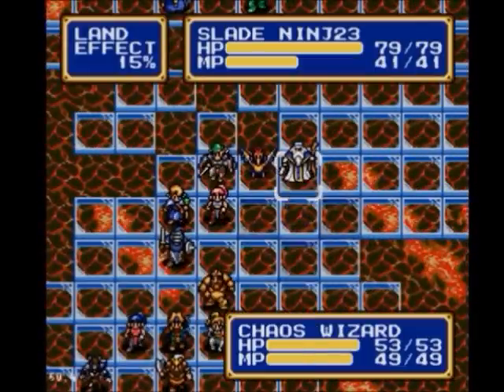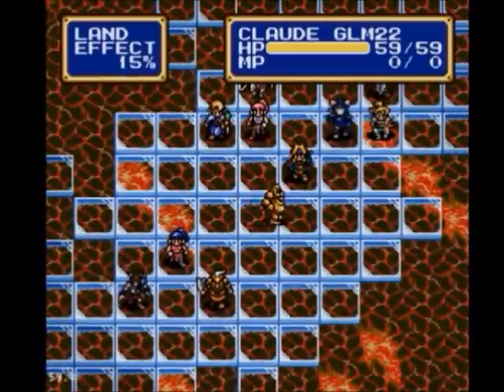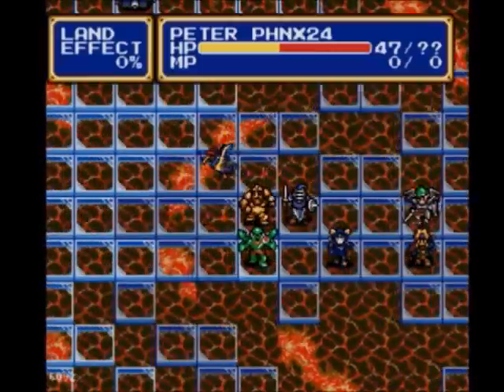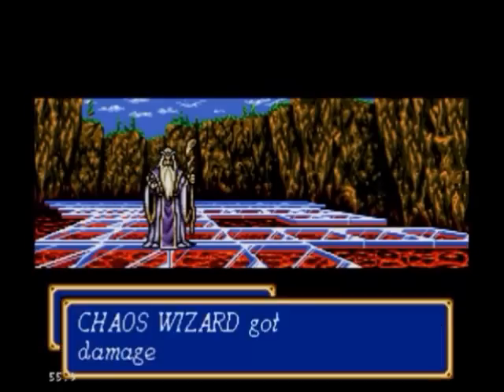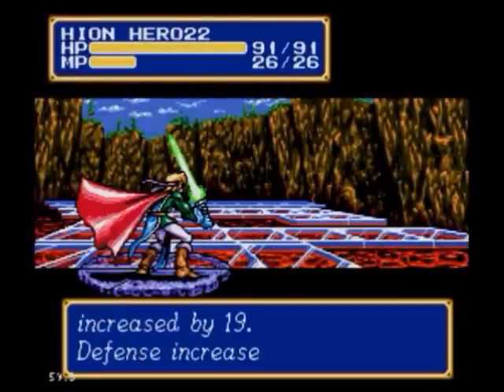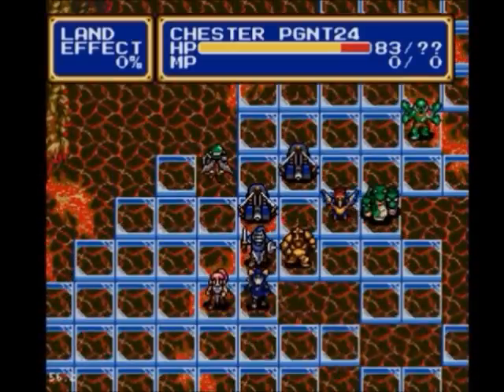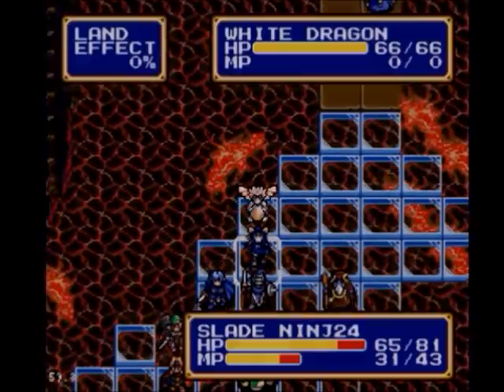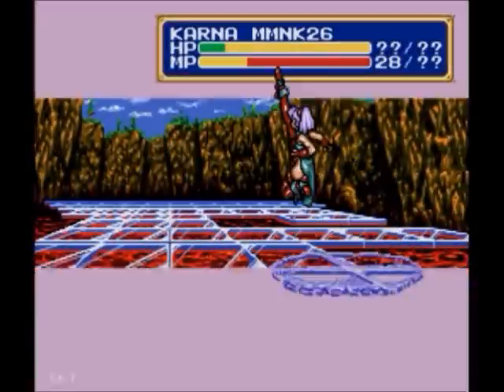Lets Play: Shining Force 2! Part 63, Odd Eye Fight!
In this video, we finish off the fight against Odd Eye, with a sad outcome :(